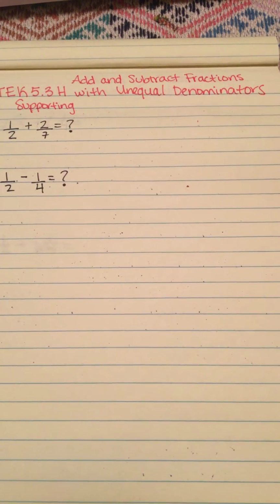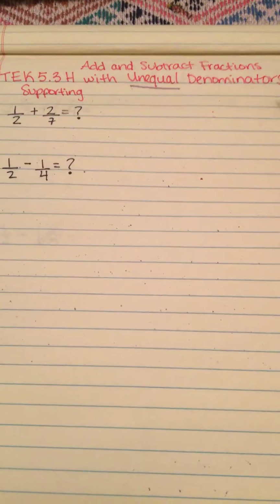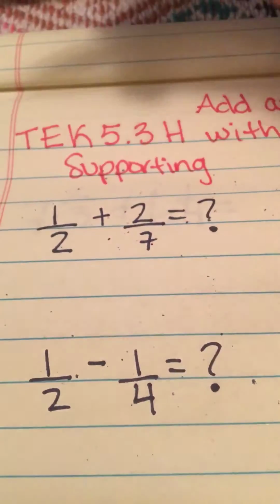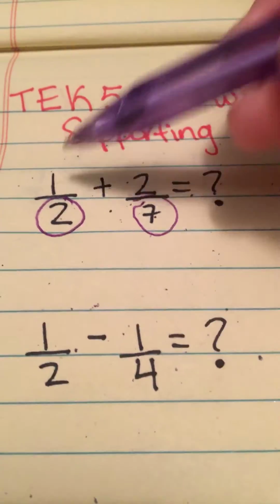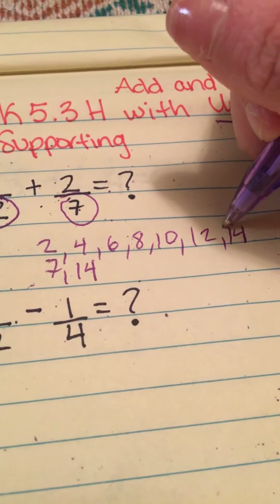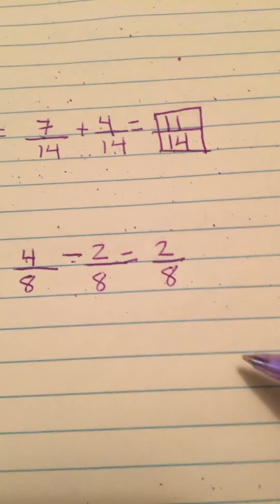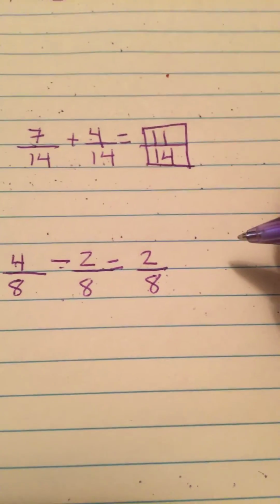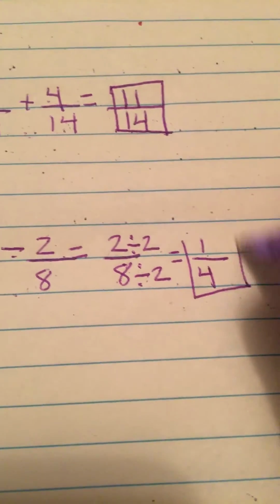TEK 5.3 H Add and Subtract Fractions with Unequal Denominators